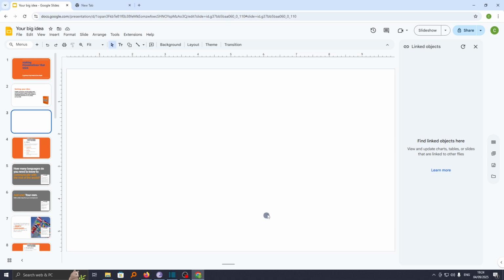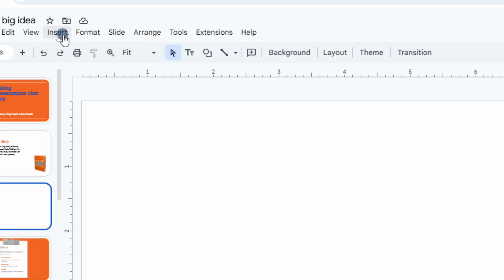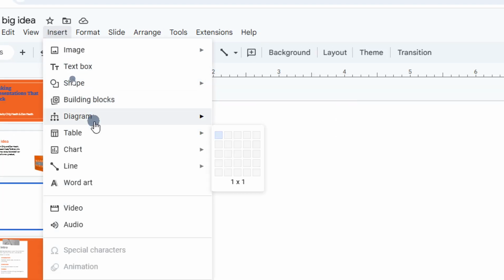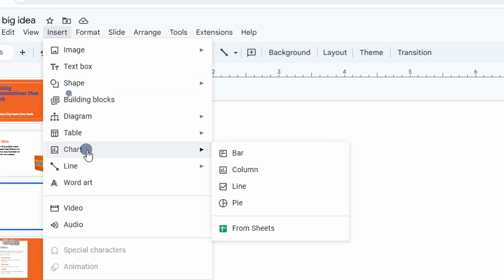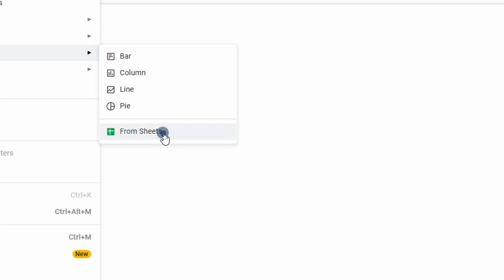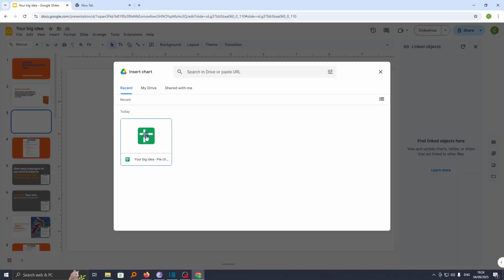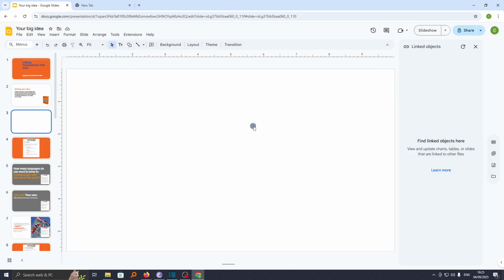How To Import Data From Google Sheets To Google Slides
Discover how to import data from Google Sheets into Google Slides for smarter, data-driven presentations. This tutorial shows you how to link spreadsheets to your slides, keeping your charts and tables updated automatically.